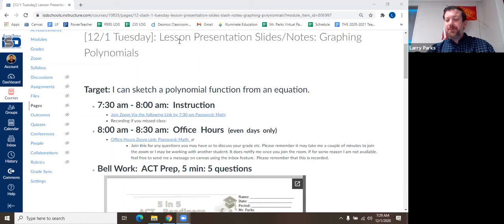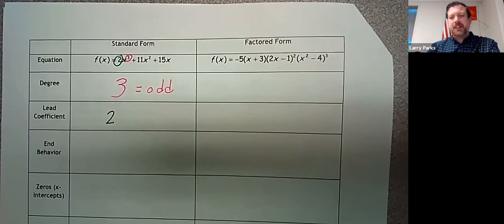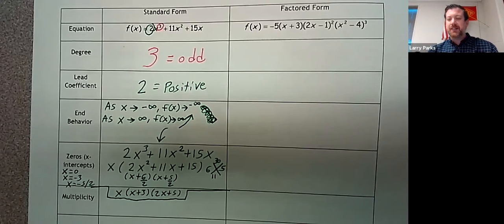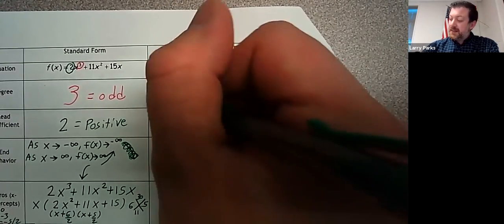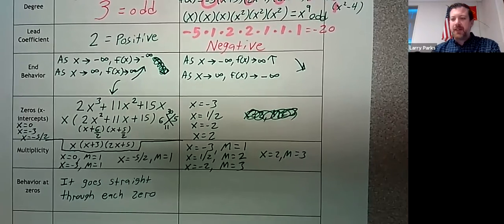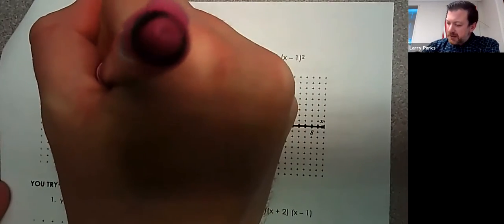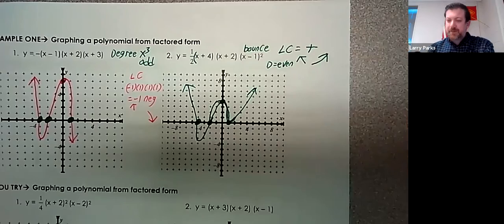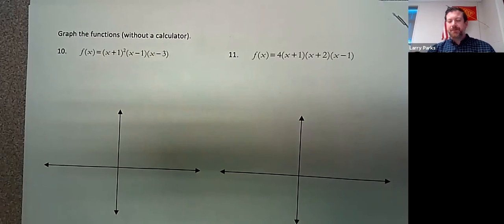Dec 1 Graphing Higher Degree